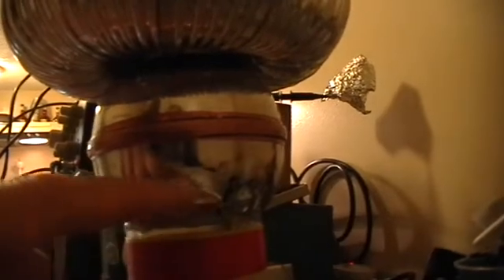TinselKoil 16: Kynar Wire-wrap Wire # 30 Used for Resonator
Tested in the flame.